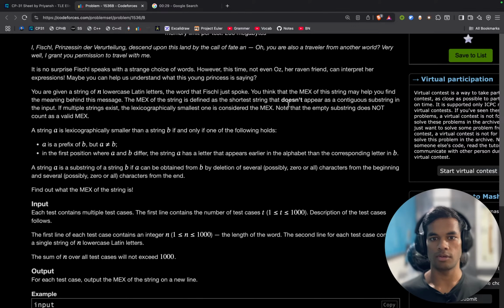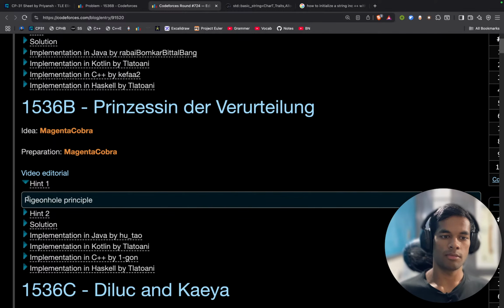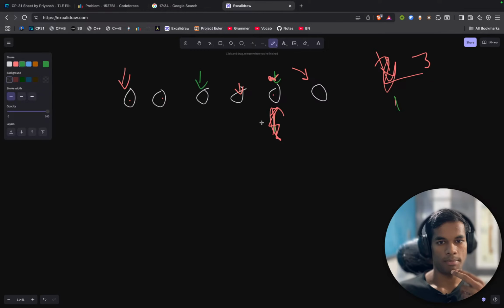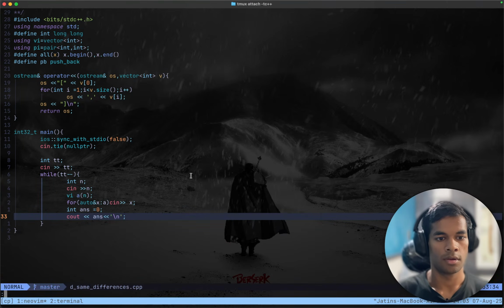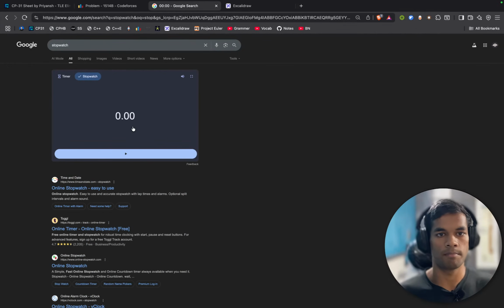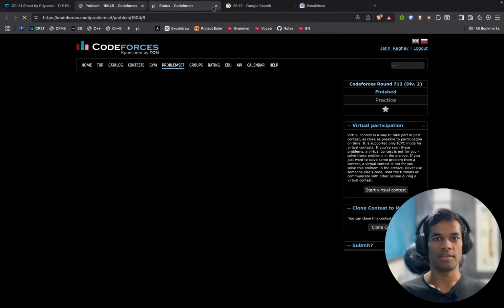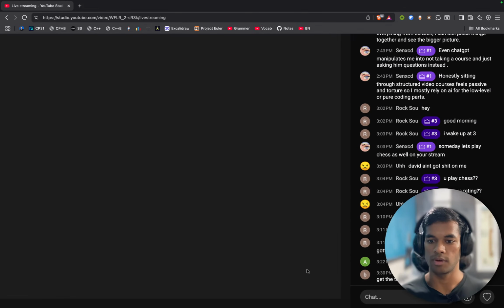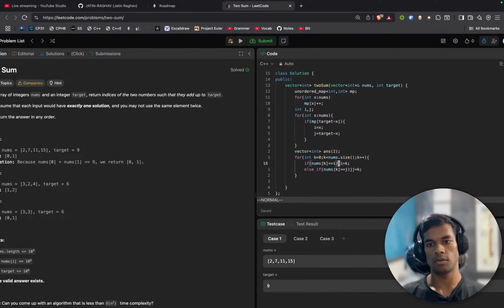Solving 1200 Rated Questions | Competitive Programming Reaching 2000 Rating | Part-40| STREAM #146